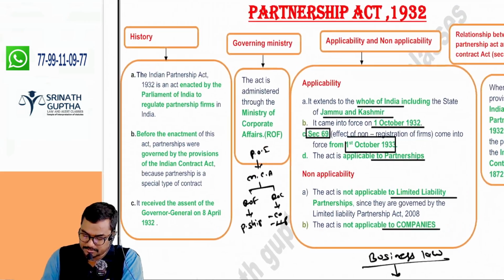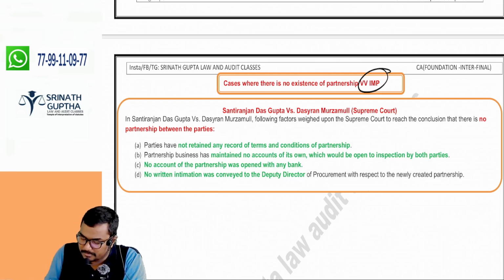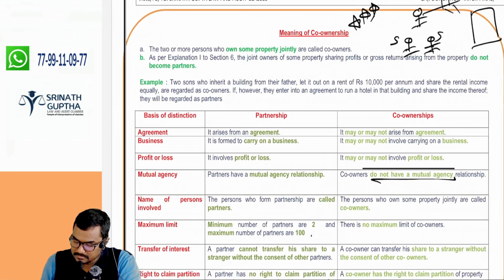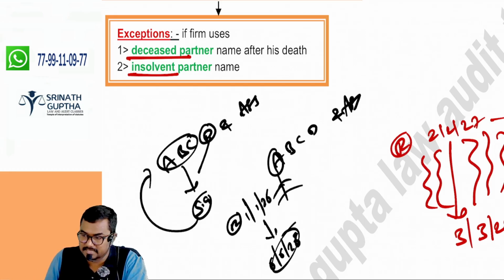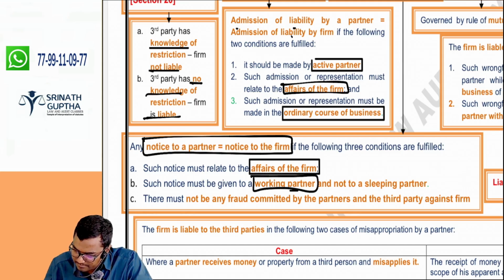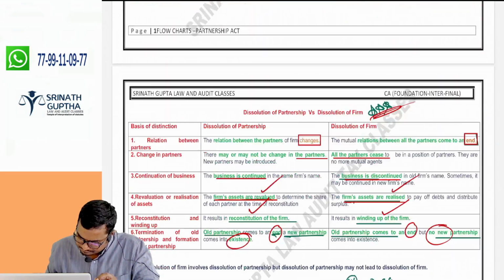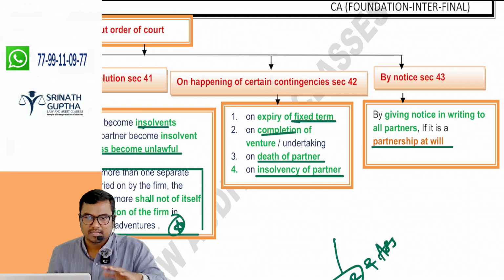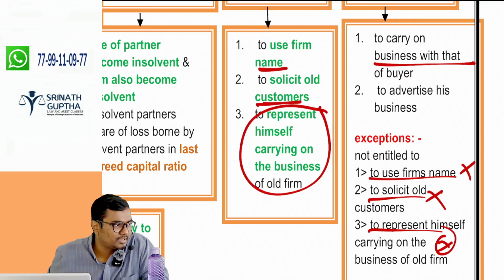partnership Act rapid revision